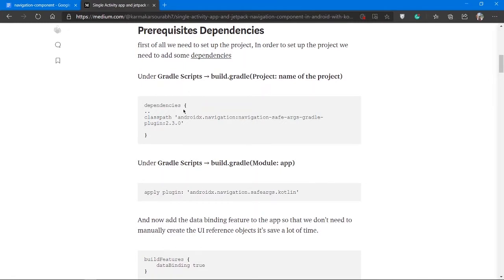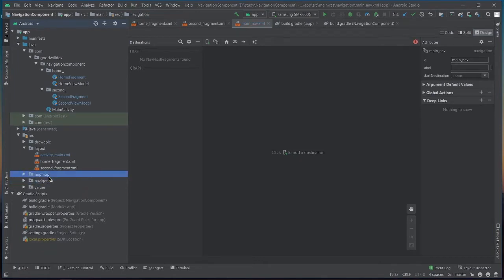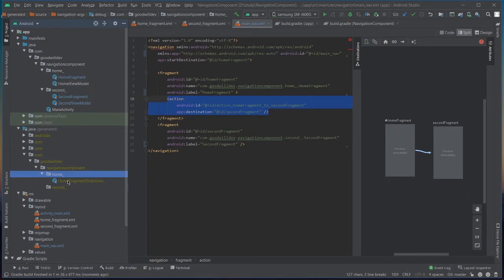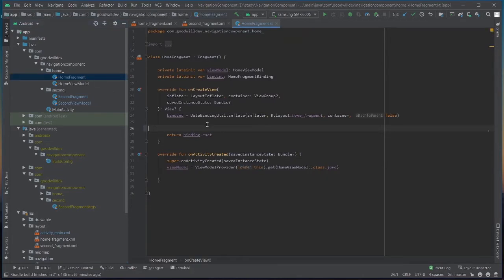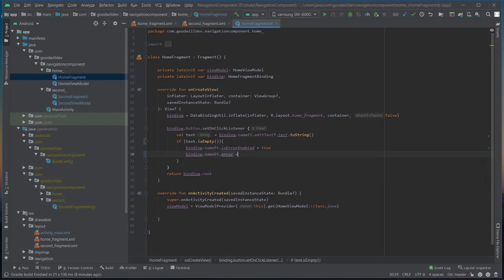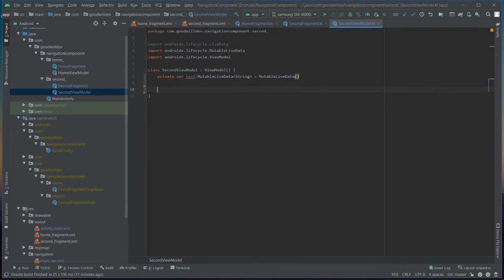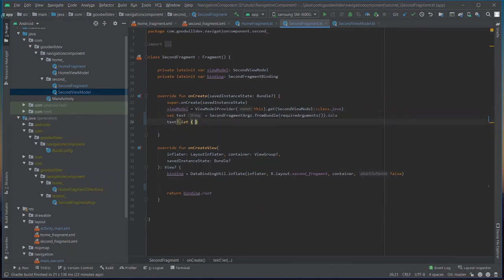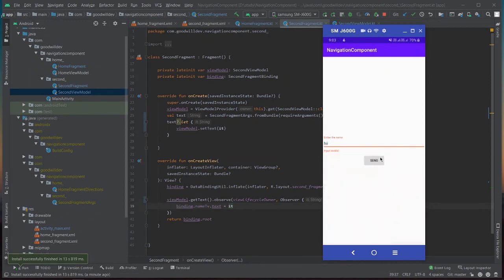Single Activity app and jetpack navigation component in android with kotlin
Here in this video, I will show you an overview of the navigation component and a single activity app.
1. Add dependencies
2. Add fragment
3. Add nav graph
4. Classes generation
5. Uses of  safe argument
6. Assign the nav graph to nav host
7. Uses a nav controller for navigating a different destination

Important links →